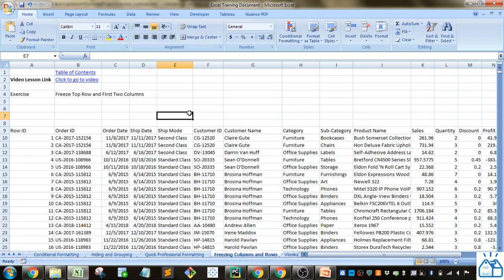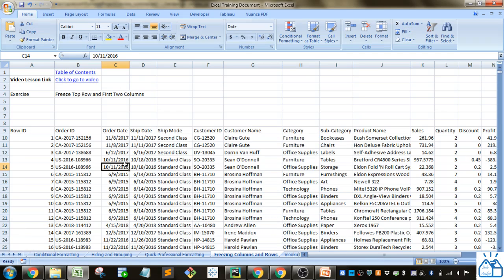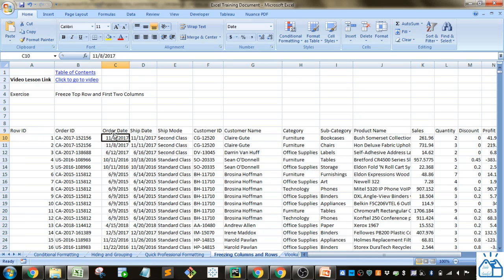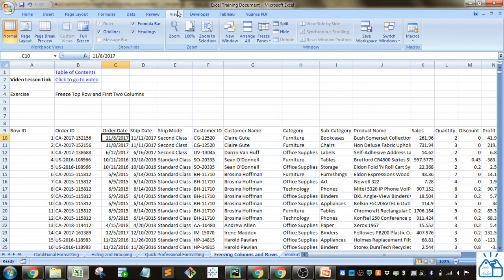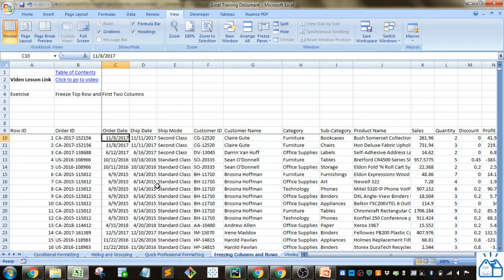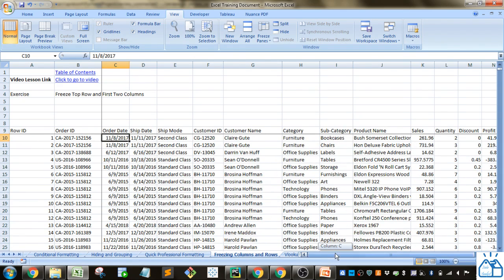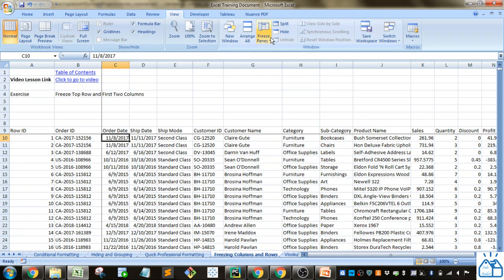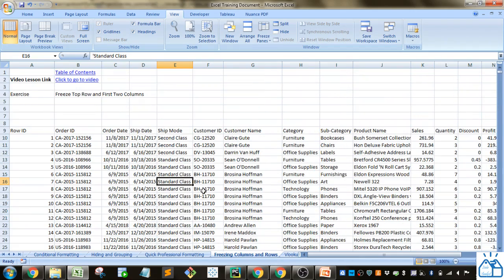Excel - Freezing Row and Columns Exercise